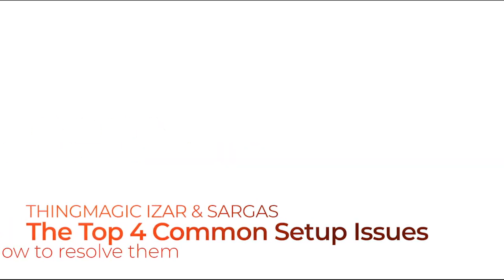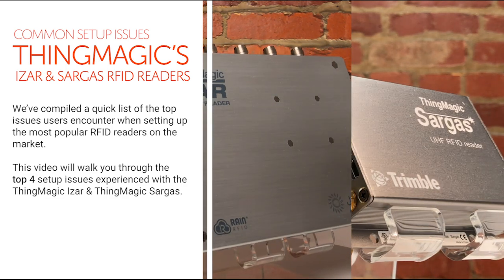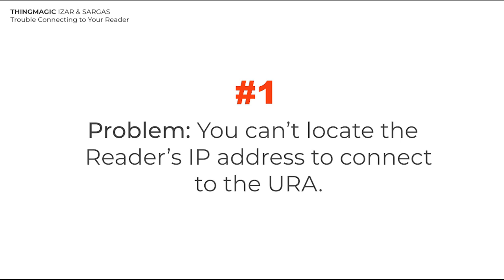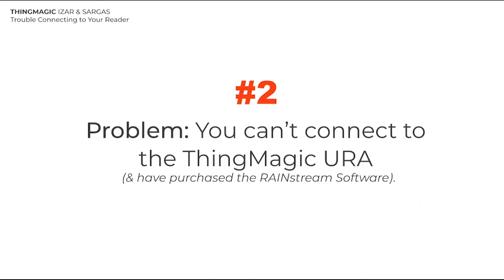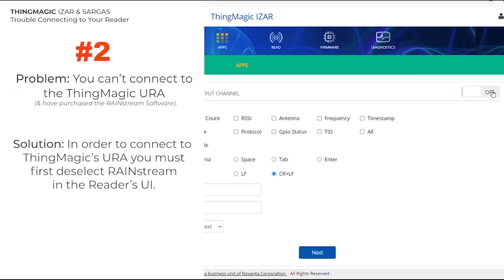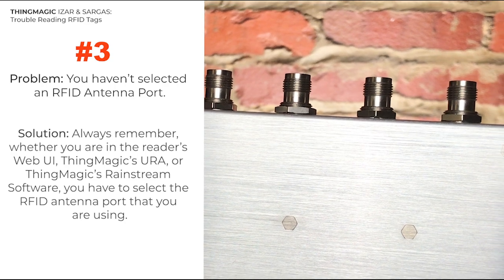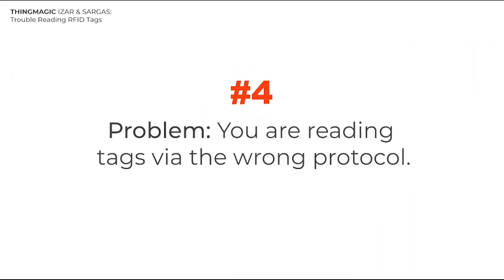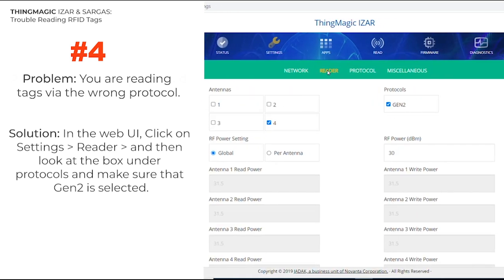ThingMagic Izar & Sargas | The Top 4 Most Common Reader Setup Issues & How to Resolve Them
This video walks you through the top 4 most common reader setup issues and how to resolve them, and today we are talking about the ThingMagic Izar and ThingMagic Sargas. Both of these readers have an almost identical Web UI - which means that most of the common issues experienced with setting up one, is true with the other. These are the top 4 issues compiled from our support team over the past year and how to easily resolve them.

Part 1: Trouble Connecting to Your Reader (0:23)
Problem 1: Trouble connecting to the Web UI in order to located the reader's IP address (0:25)
Problem 2: Trouble connecting to the URA if you have purchased the RAINstream software (0:40)

Part 2: Trouble Reading UHF RFID Tags (0:55)
Problem 1: You aren't able to read UHF RFID tags because you have not selected an antenna port (0:56)
Problem 2: You aren't able to read UHF RFID tags because you are using the wrong protocol (1:13)

Any questions?